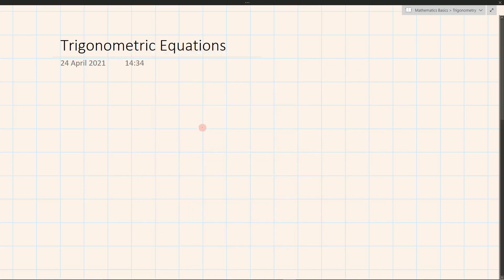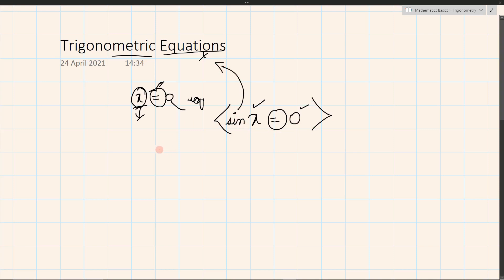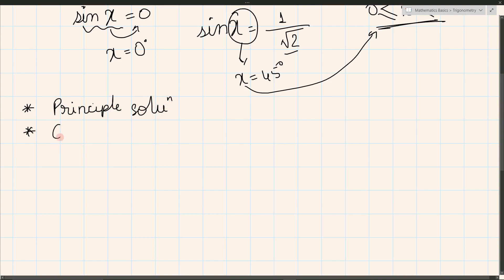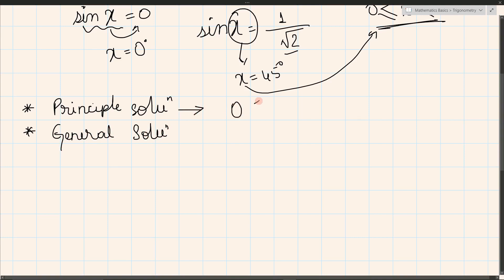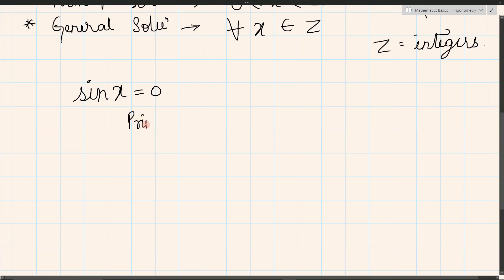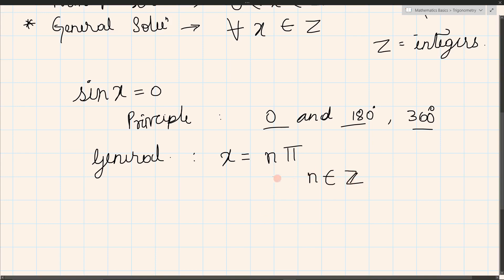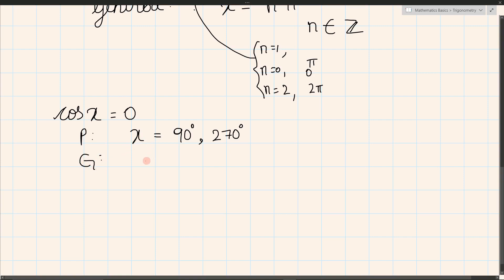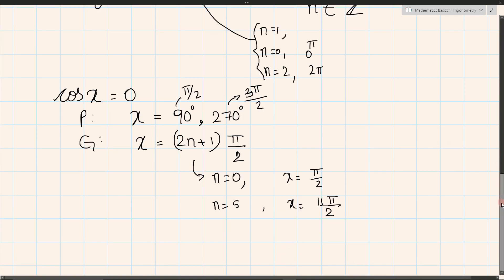Trigonometric Equations | General and Principal Solutions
Explanation on trigonometric equations and derivations of general solution for sine, cosine and tangent trigonometric functions